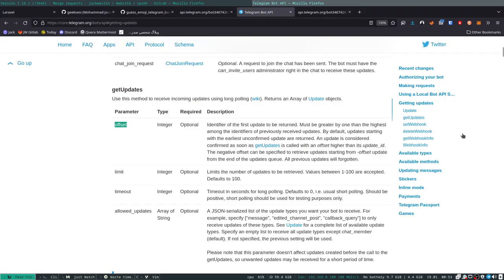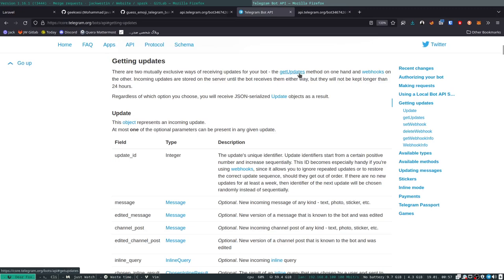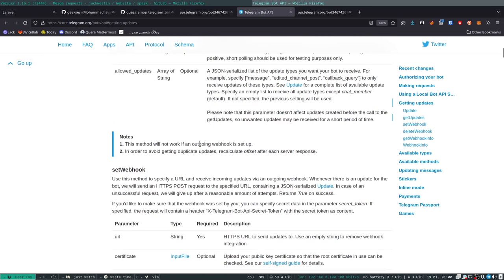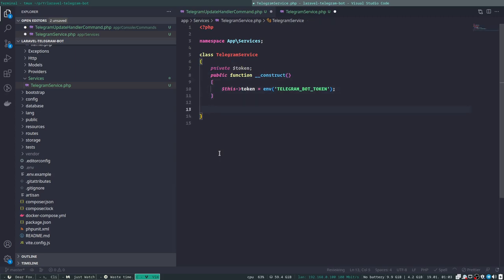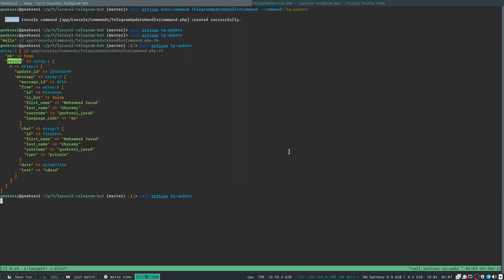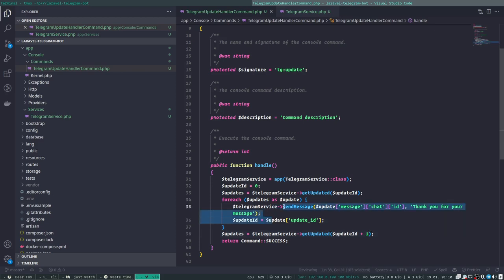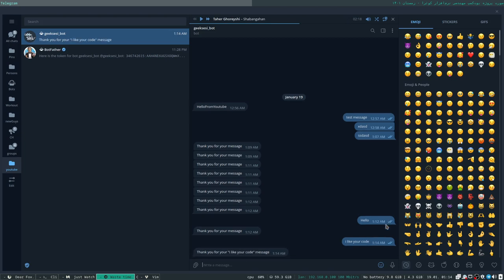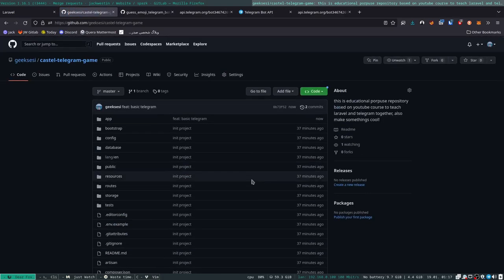Creating Telegram Bots with Laravel: A Beginner's Guide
In this video, we dive into the world of Telegram bot development with Laravel. We start off by making a basic connection between our Telegram bot and Laravel application. Then, we walk through each step of the process, highlighting best practices for writing clean and organized code.

We cover key concepts such as how to make requests to the Telegram API and how to retrieve updates from the bot We also demonstrate how to use the Telegram sendMessage method to respond to messages received from the bot.

Throughout the video, we reference important Telegram API documentation. Additionally, I've also shared my old Persian course about making a Guess emoji game bot with pure PHP, that you can check out on github